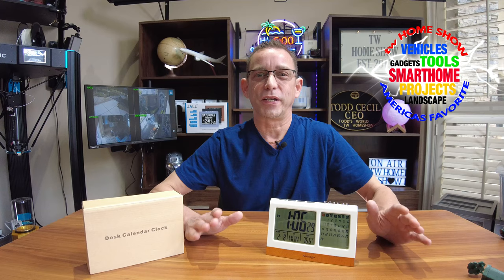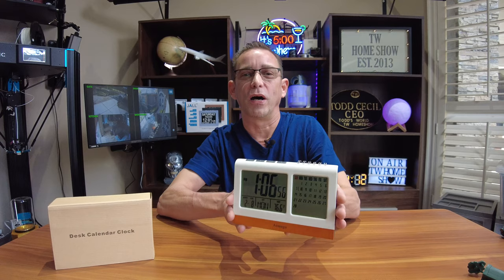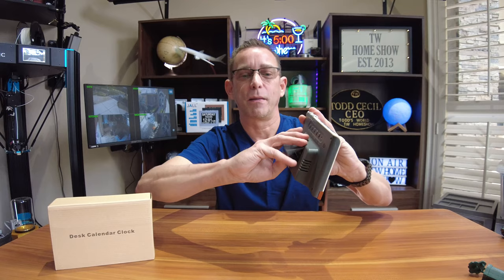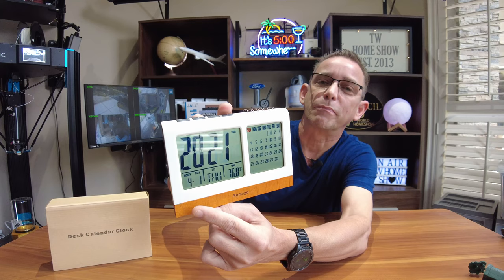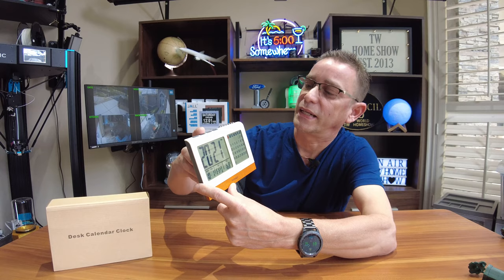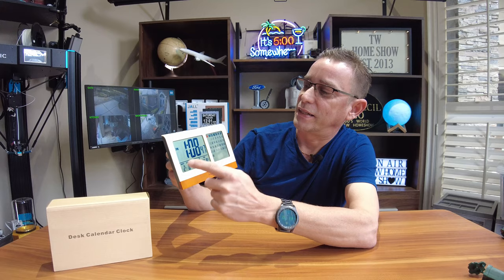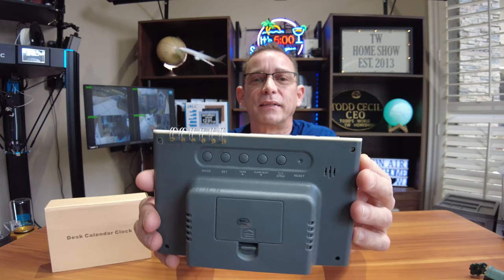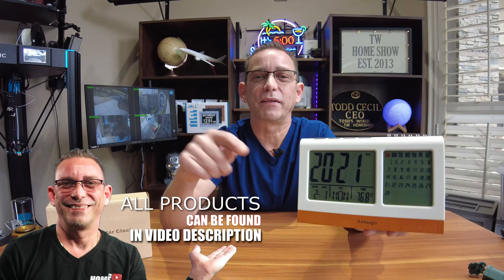Office DESKTOP Digital CALENDAR - CLOCK | Manager’s Office Desktop Calendar | Calendar MONTH DISPLAY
I hope you enjoyed my video and discovered something new and great! This is the AOMAGO Digital Desktop CLOCK/CALENDAR and it is an AWESOME thing to have in an office while planning future events. It also displays the temperature of the room.

As a manager, I always liked to see a monthly display of the calendar and the days of the week. This digital calendar will not disappoint! Give this as a GIFT to your favorite office manager!

Digital Alarm Clock Battery Operated for Bedrooms, Aomago Desk Clock Office with Snooze, Calendar, Temperature Display(℉/℃)